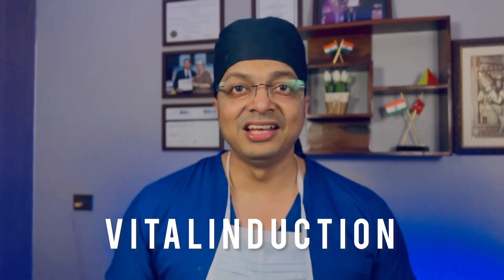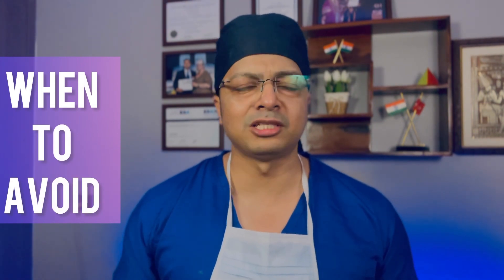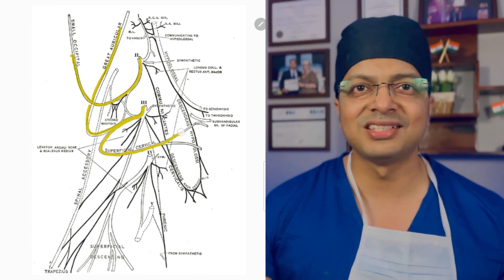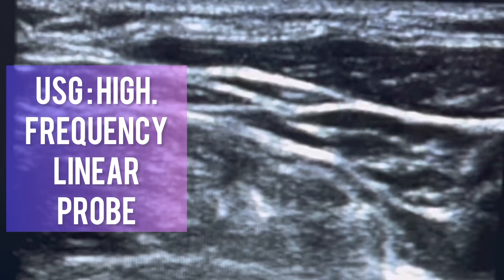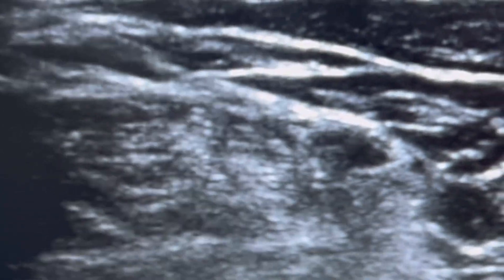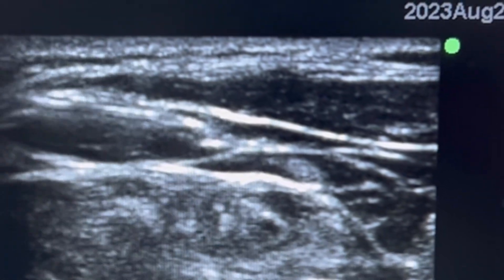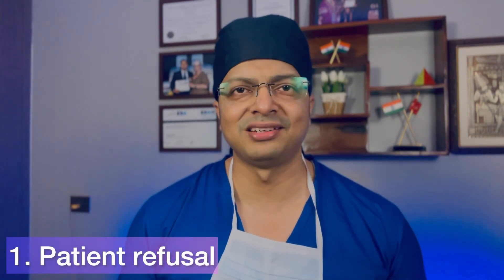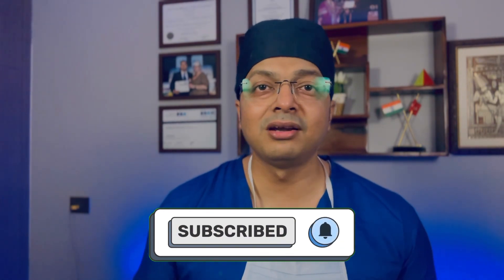USG GUIDED SUPERFICIAL CERVICAL PLEXUS BLOCK | Cervical plexus anatomy | Real USG video of BLOCK.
USG guided superficial cervical plexus block is an easy and useful procedure to provide analgesia and anesthesia on the anterior lateral part of the neck. Usefulness of the block and conditions when it should be avoided is clearly mentioned in the video. Landmark technique is widely practised but USG guidance provides more safety during the procedure.